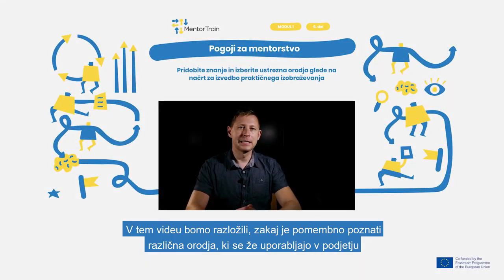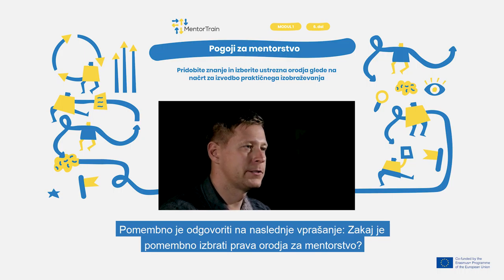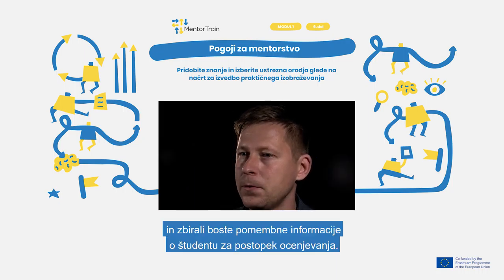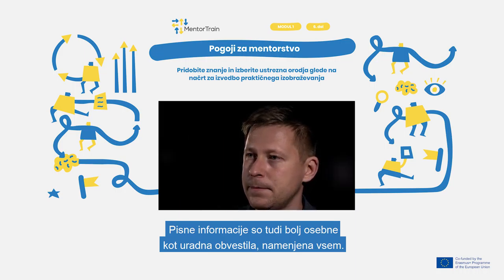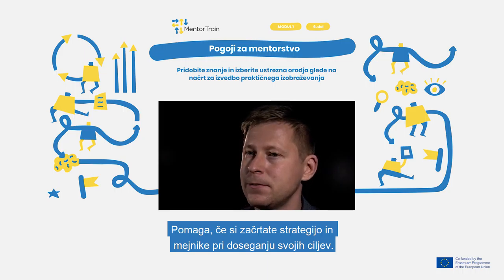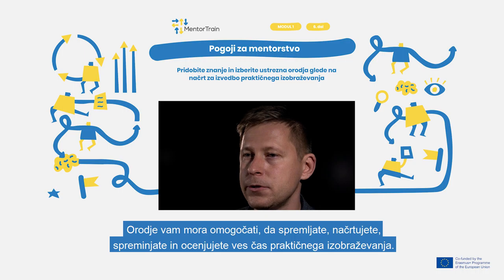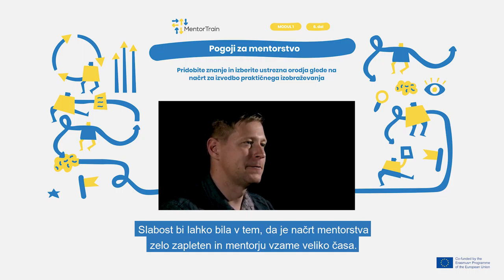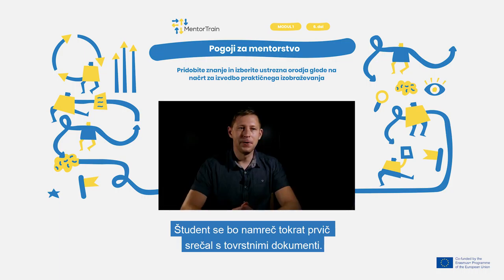MentorTrain Video M1-6 - Get the knowledge and choose the appropriate tools(Slovenian)